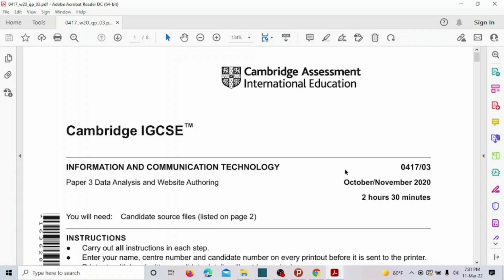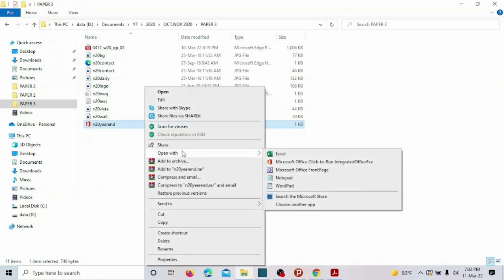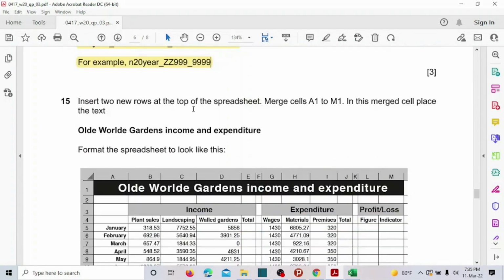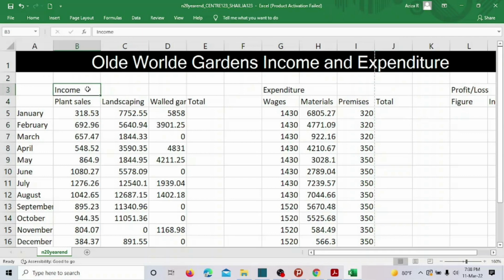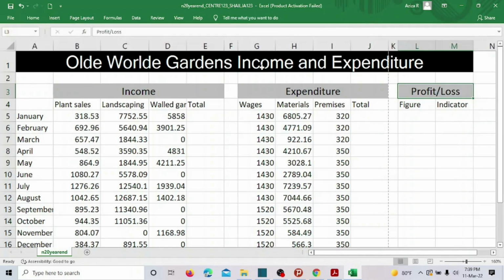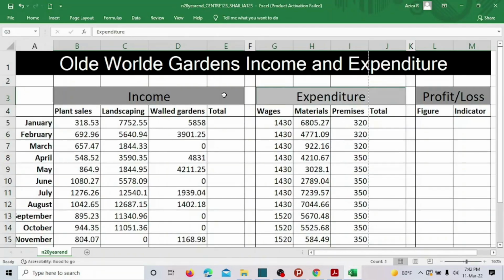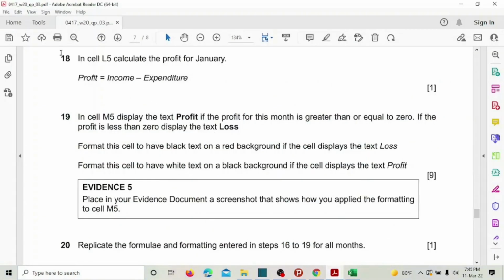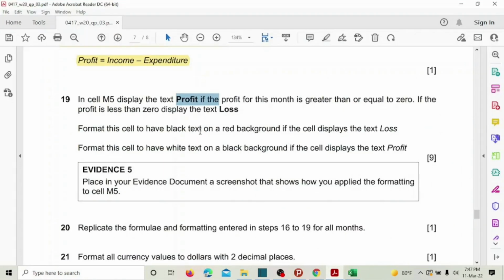2020 OCT/NOV PAPER 3 | MS EXCEL PART - 1